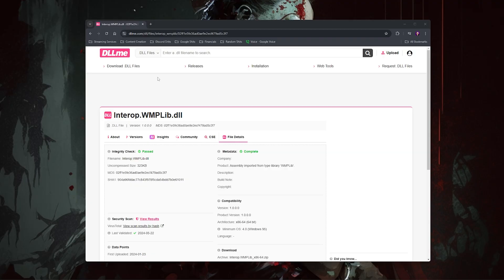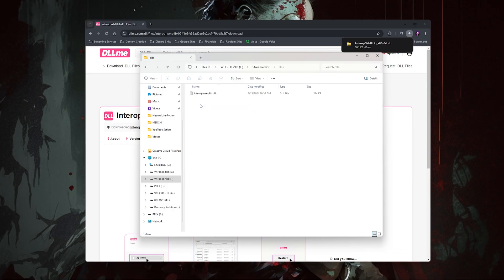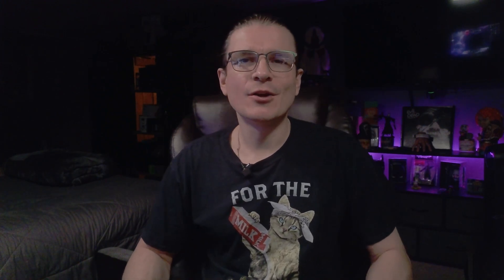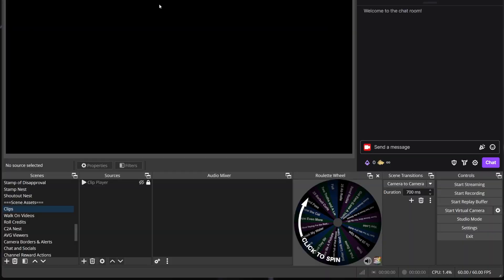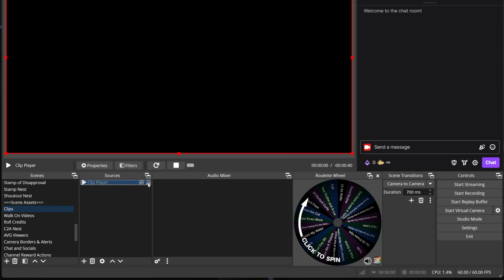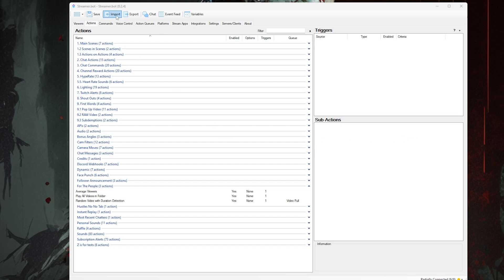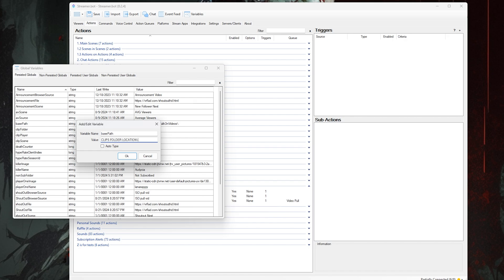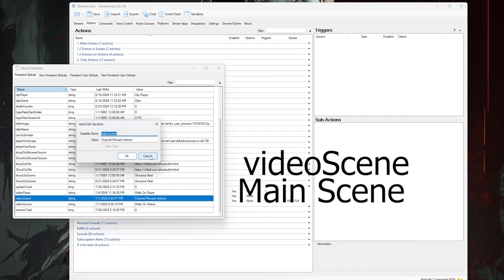Play All Videos From Folder to A Source in OBS Using Streamer.Bot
Random video from folder... how about random videos from folder! For all of you out there that have ever asked "What if I want to play all of the videos in the folder instead of just one?" This video is for you.

- - -  VARIABLES LIST (because I rattled em off pretty quick...again) - - -
-Name-           -Value-
basePath = The path to where your clips folder is placed
clipsFolder = clips
clipPlayer = Clip Player
clipScene = Clips
videoScene = Your main scene which you nested Clips inside of

- - - C# CODE ACTION - - -

U0JBRR+LCAAAAAAABAC1V1tzqkgQft+q/Q9WXne1ELyxVfugJgJ6wknEgLKeB+YiTJwRlouKp85/3wEkETTn7KU2VRRhvu6enq+7x+6vP//UaNwxHDt3vzW+Zh/8c+cwzD/vHtPGwzHww/ju1zPiJLHnhxmmYLwBJERv0B6HEfF3GdZuCS3hDUA4giEJ4jN4acufJ7shPCO7hNISY2RHWMLMN5sZmGHfcok75FQcdnIbEV/5o1hplFAOE5RtPNgMgAQGYlPqdTrNjgw6TYAkqdkTnf5AcvoISmLpXK72Z4ITXHUsX8c7B1Cc2YzDBFeQI6QJwpPQZyqJYj9MudDGoVFFqqT3iTppY0hpwyQI+1GD7BoTnyIcVrxwQz8JMvGJHzYWHm48YT+guCLj0IOTRpzMW9uFzg757I3mKxz6O5iEId7Ft9A4JK7Lw3DJbY3fIvxOSDJaMsGv336toUUE+n3RgVJ/0NwMHKHZGXQHTbk3gM1+ry07Yr+DN4PNXV01ToOMrb4g1pEP4/Aei6hMiy+X6Lf3jy8VGq/T6NZRy/hdufpBpr9HAm8w5xniqy1yePzbem0RHqxDtF4/Ehj6kb+JW/rDYr2ehHzTgx9ue531et/hBSYJUlter1kE/ZAS0EKU1jf8tzaNNIox+8Bia73mALdGdjEO/aB1YEG5f1X4S/38II3x2Ec5eWipB4BB90WiJ6SY8eeDMKuvfdrSp8t1U2g/LxRKsrX75+CArGnkWI/uSjx6UHp0n9sjzbC6fK1LOd6/f/ZdbTx0oWoSoNBXTZnugXhw50uPriRTsA03KGUwt5m9i2d0Quo033PFJifbHHlIcd0nY3T/8uAmc9EU5uJxz7HIZJP0SdUFyGhinzq+xqYeFM3n1XLua+Tgcjtt29i++ZI/pXw6euV+HWA6lLUH/dkYd1V7OVeBIpOVdbRWS20ApXnKz7N7Ii7h5wzgg70HypxCokWaOk+R9RJ8/sB3YE0CsNNfbc6Hdi/k/HzaIooeUATEqQcmtgdfj6X8L7PxVHSsOQXts86P/SerpU6hqFPAXv4mP3rkLEeLlWgmtvHjM+T8L/U9Wk5fbeMf8DQZRasl/R5PItdzoXL0sGWmGT+AmZI2QXzf+R5Jum5b82Bllnbcur6xsrpbIAouZN3tuz7nlesDoy4/1Mfk7X8XMTmw+Tkd1WQ2O9KZOqU2Kc+NwNIYebPnyn7VGBRrDEiaO1P4r854FGQ+PN5HrmMMB5rykCwUzrHE83DM1xeRO0vjYGZU/SjiGV2vFfZ5/jy7kHDe1Wlij7uf7aUnzJRtdGl/tvhIf+ivzDhdGgeXv4OlseU5kq8F5zWObW+dS87fw8r55Yrc8Fa+5LwxxzrSoqbmAWTmK1LkFBt5zigF5m61XZzn7osyERy13c9zRtVljVzluo8smwHlxee2mKbYAVDMU/3MFR3F3nNZbyW67uy9VrguTd70fxzbPD9zv8YZ/2UedhN7iYrcNDx2k3uV1zUZbW2L53ZWM5N5ACxzAZVJ8mlrp0Bs65wHXoc6XYlyYquPfrFPd8vrjN91dA/INjEVWeD1VZe95Wte9wtxenrhtb+wzK1jTRZAMlNe5znn2ti7vCt4/uT35KmQyb5XkXY/rNdM/hT3lkxgW6docr4LTDuAIiXcdoDUrX95130aj6p7FfX/n+yf76GafbkNmZ59C3Bn8vfwcDMexZ21XFlUmI29rKaCGb/DgTLp8nr8U7t/ODz+f74xHsOTzevtcXyz1iqxeznrmYyeHIvXlEIFbHgx9z2px664ww+uze95KN7it1az/I5DqpkCUvD1JqsK+ngn/H7VMAUhhj4LCMU3WtNzy8WbaCN2wlvNay4ROXs8x1FC44VvnpvU78lWpK57uKKTRU5bGmwE2AS9Ta/Z6bRBU4Zt3ATtHuhsZIiFHrhSPWDiepmffDr6oMuVs786Vk4AtTkkx77fA/PGDx+zDf9+96tkmxUtc3VIoNQJIowu8BI+Gyzli7mpYoKrM8bHkOriAYPIh1scGzjcn0eMa3BMCR9NqmBMWCl/MRS+T6Dtgl8+A2TTK0bZQJaFTWiJrU4Rl+sRs0CbgM/CrR5vZb/9BcBeq3QcDwAA

Thanks again for watching, and I hope you create some awesome things with this.